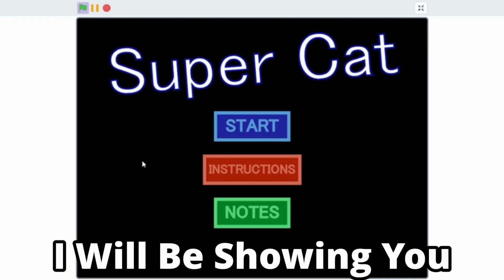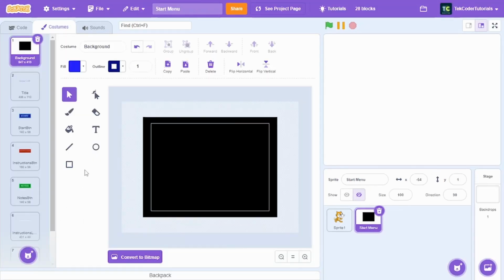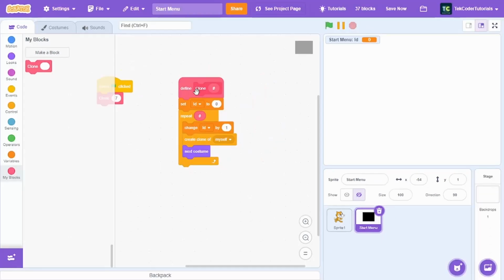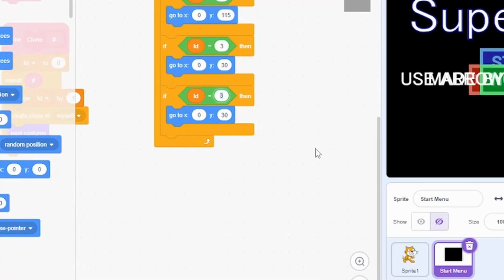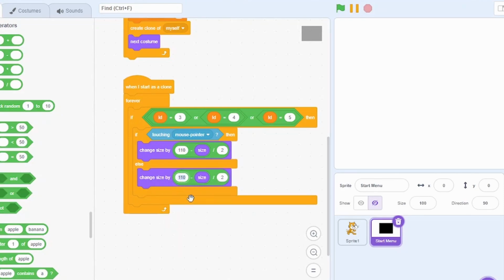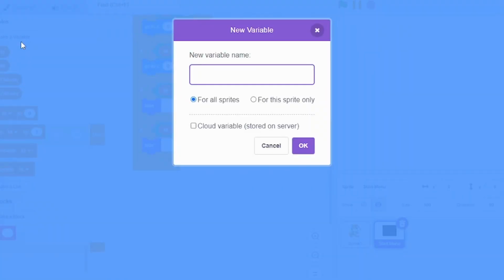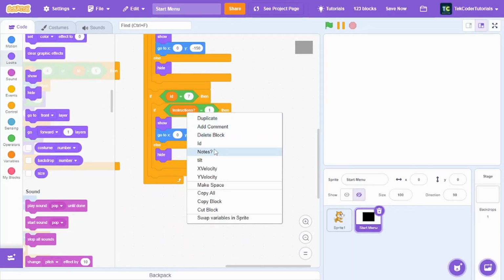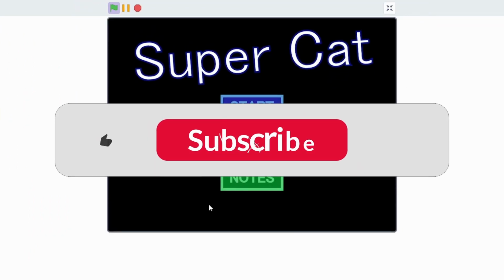How To Create An EPIC START MENU In Scratch!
🎮 Ready to take your Scratch projects to the next level? In this video, I'll show you how to create an EPIC START MENU for your game in Scratch! 🚀

Timestamps:
0:00 Intro
0:05 Demo
0:26 Game Connection
0:51 Start Menu Setup
1:37 Cloning
2:52 Positions
3:52 Button Animation
4:49 Title Tilt
5:08 Labels
6:45 Click Effect
6:56 Start Button
7:34 Outro